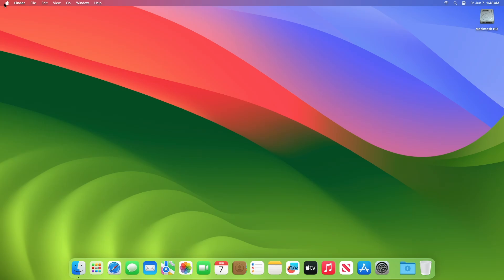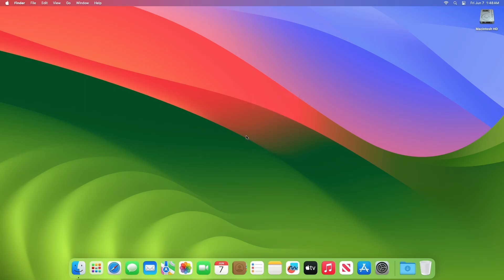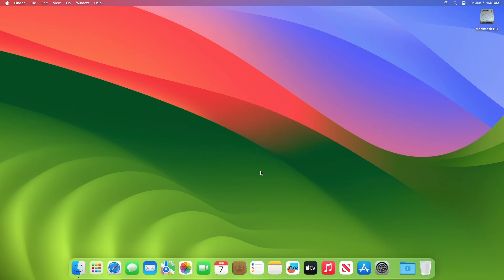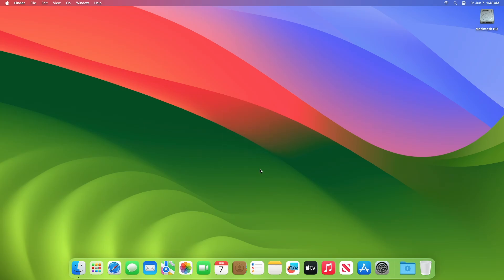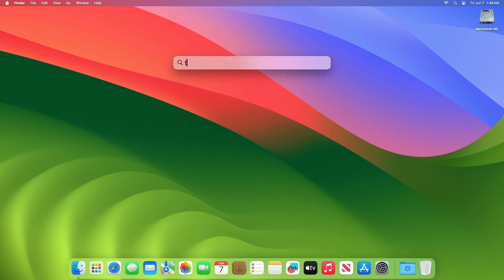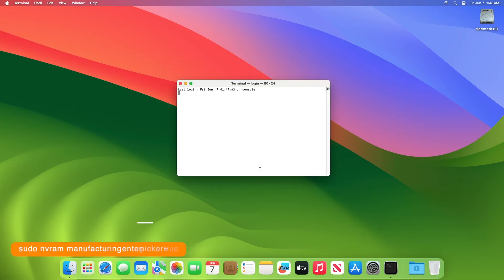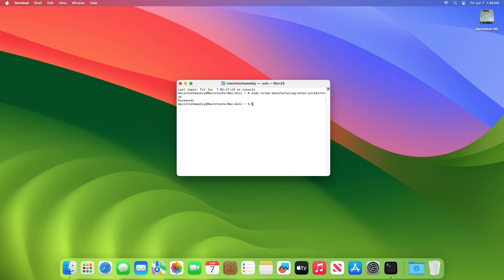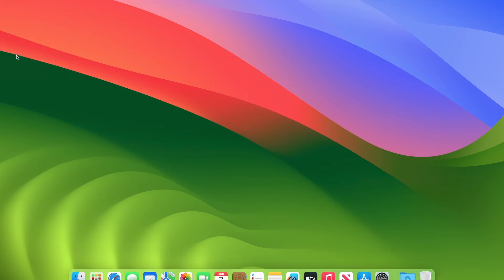How To Boot Mac Directly To The Startup Manager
✔ Forum:
✔ Get Support:

Coming Soon